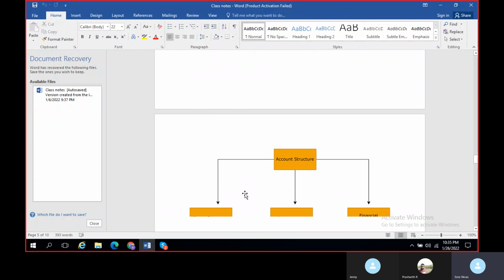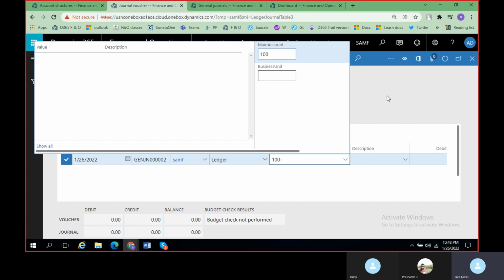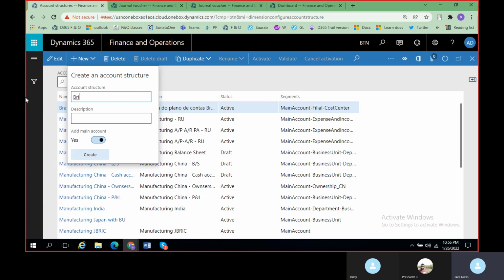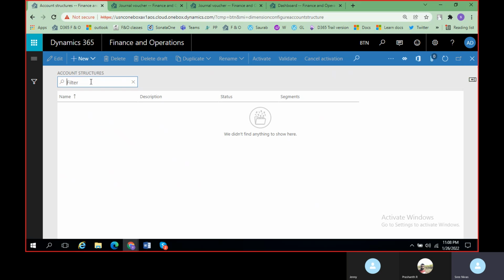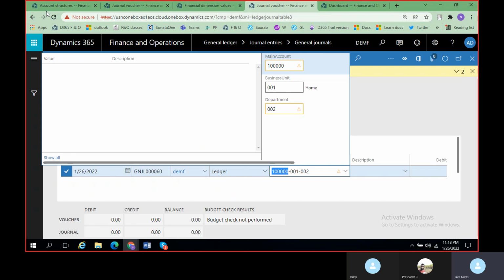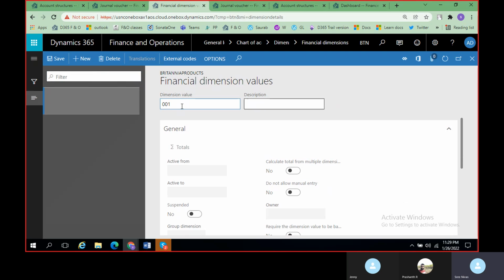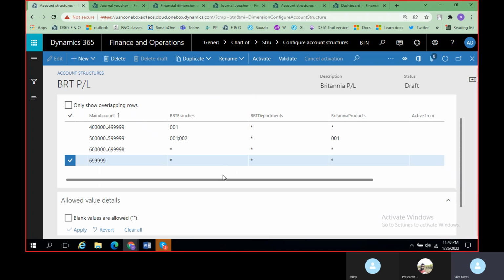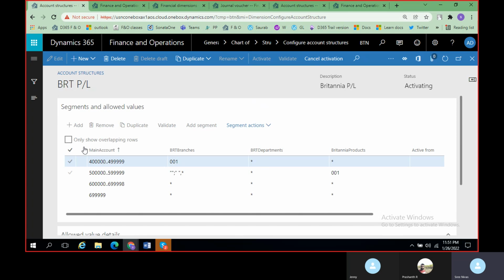14 D365 F & O Accounting Strucuture